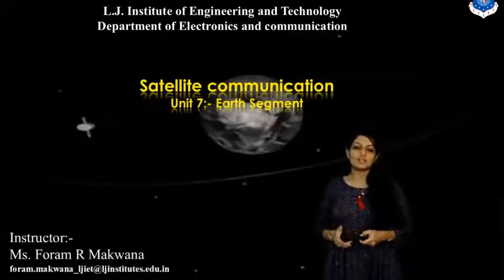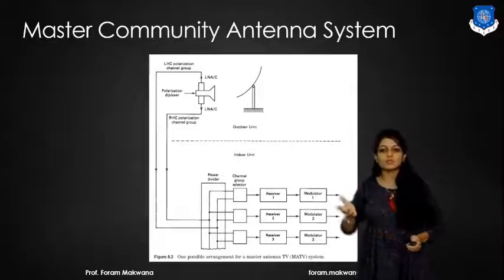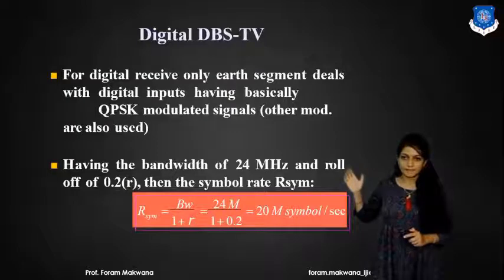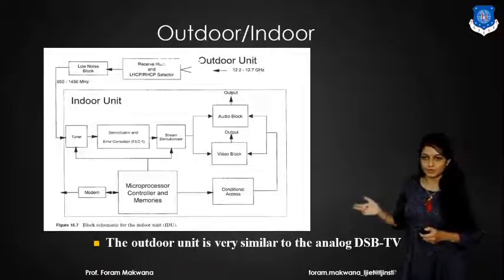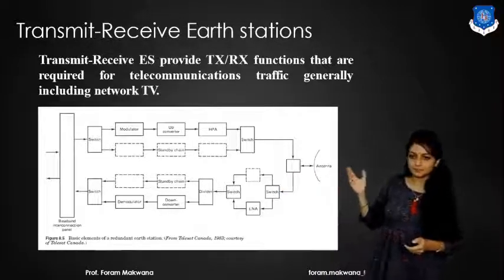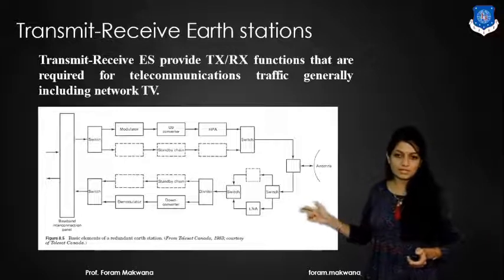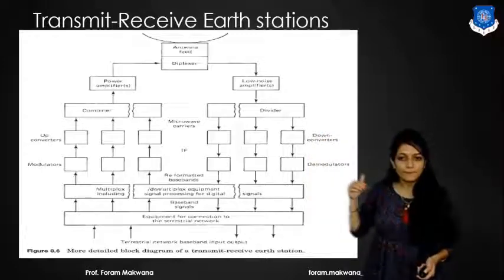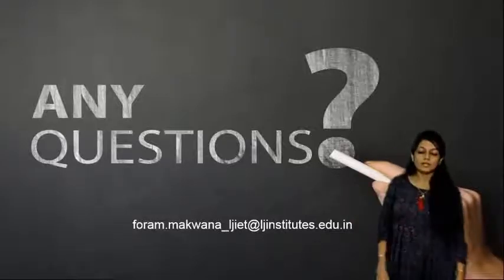SEM 7 EC SATCOM SESSION 15 MATV, Transmit receive earth station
1)Define DBS TV.
2)What is full form of DBS TV?
3)What is CATV?
4)What is MATV?
5)___________ modulation is used.
6)For digital receive only home tv deals with __________ inputs.
7)What is TX/RX earth station?